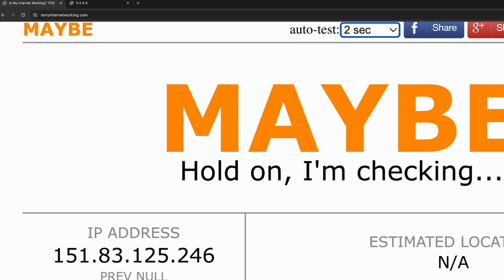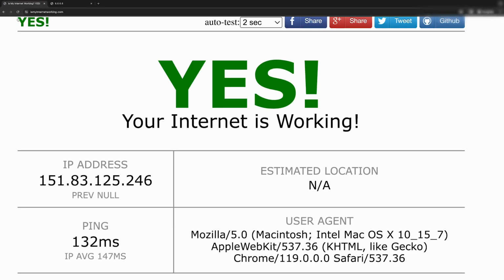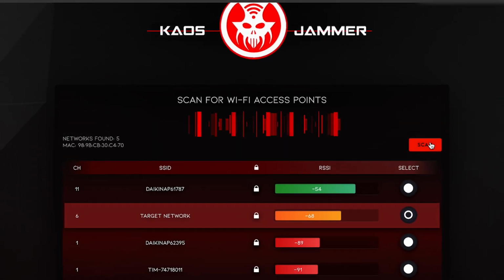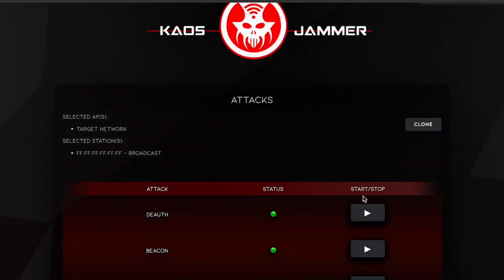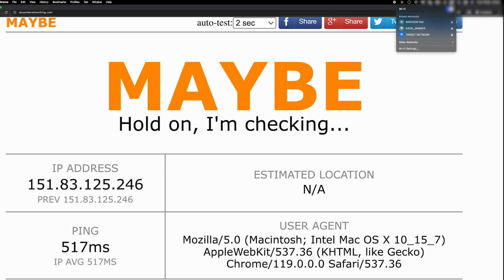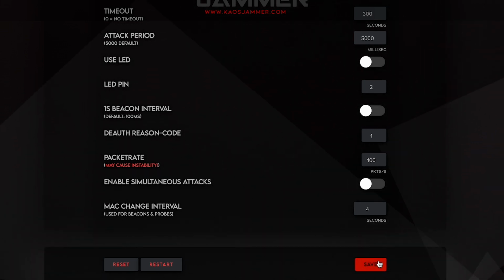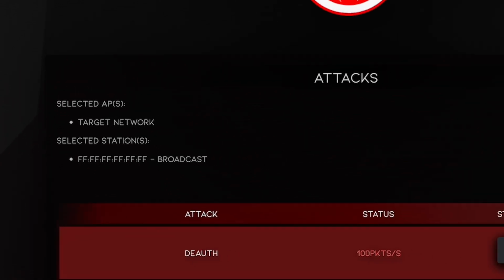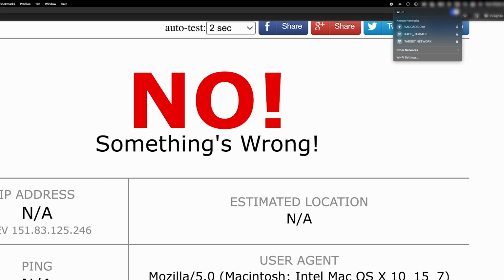BASIC ATTACK - KAOSJAMMER - TUTORIALS